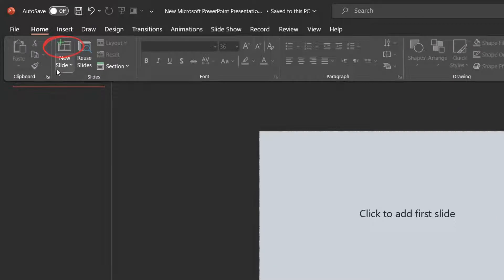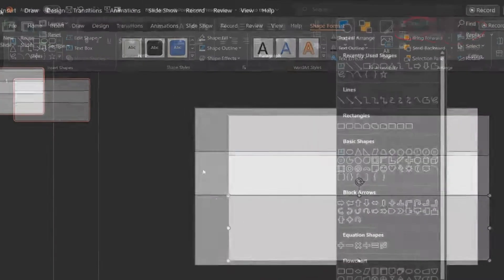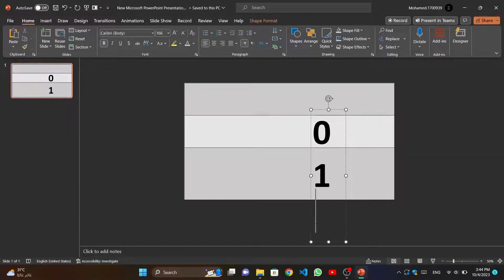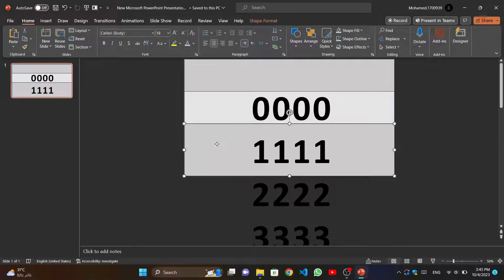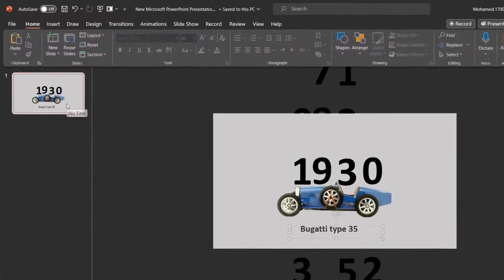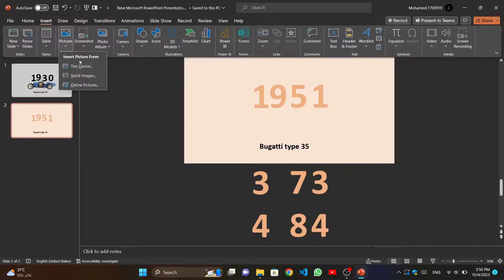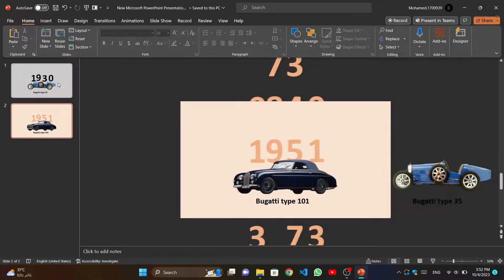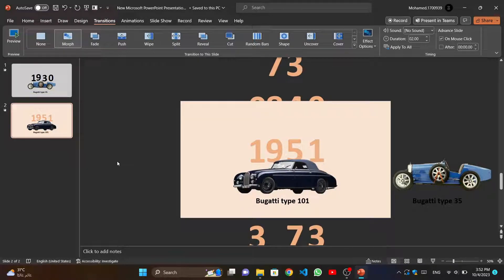POWERPOINT DESINGS || amazing design with transition morph -@bugatti - Bugatti history.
description
"Get ready to shine in your presentation skills with our exclusive video! Acquire the art of crafting professional presentations using PowerPoint and learn how to create compelling and engaging slides.

Gain the necessary skills to make your presentations stand out with creative designs and logical arrangements. Discover how to use graphics and illustrations to bring information to life. Explore best practices for effectively using text and slides, and enjoy tips on maintaining the flow of your presentation.

Learn how to capture attention and interact with the audience, ensuring that your next presentations become unforgettable. Start your journey towards mastering the art of professional presentations today and take your skills to a new level of mastery. Get valuable tips and get ready to sparkle in the world of presentations. Don't miss this comprehensive guide to enhance your presentation skills and make a powerful impact on your audience."
viral PowerPoint
amazing design with transition morph
PowerPoint
PowerPoint designs
PowerPoint animations
PowerPoint tutorial